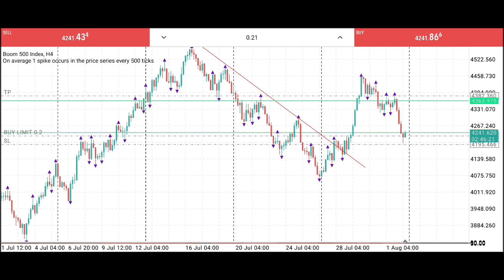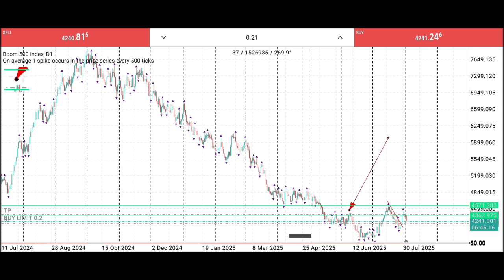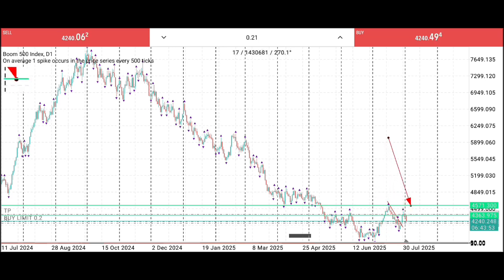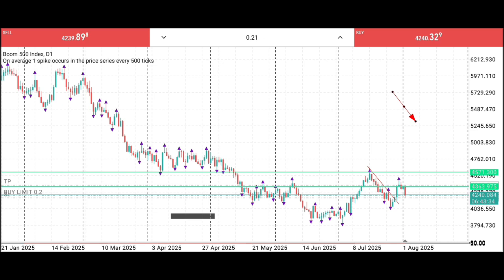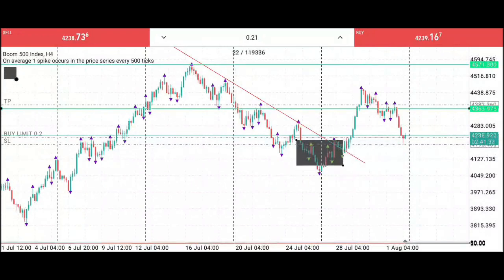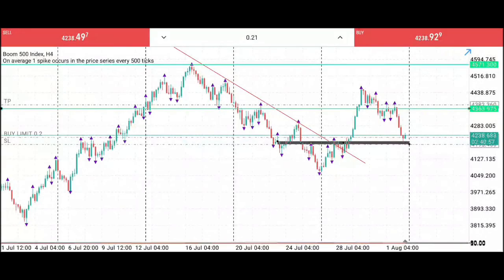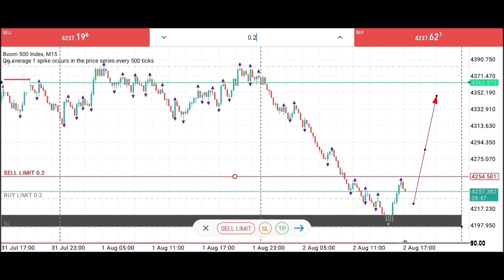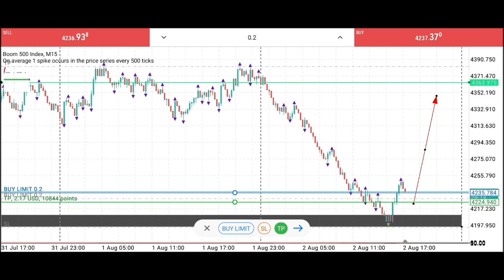Quick BOOM500 OUTLOOK AND FORECAST using simple support and resistance strategy modified.